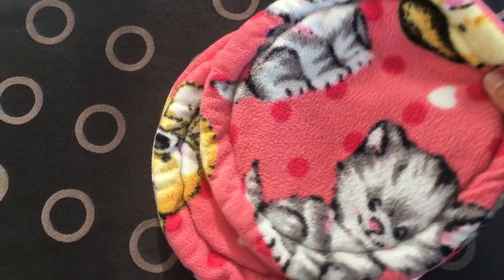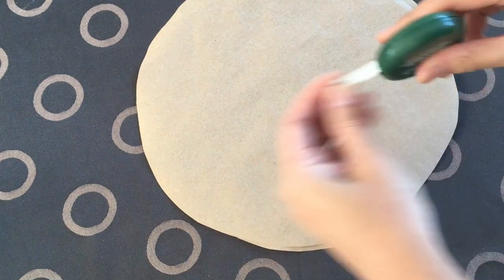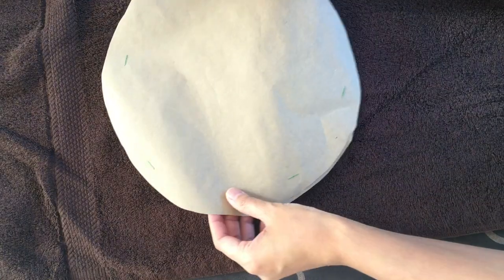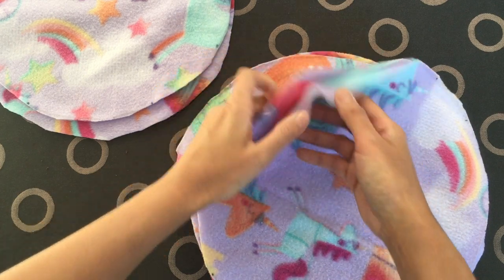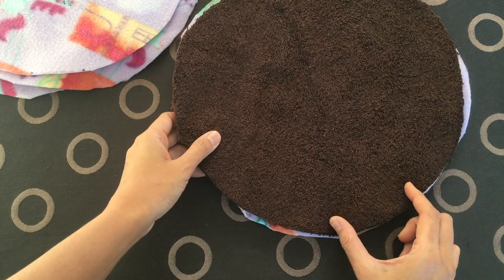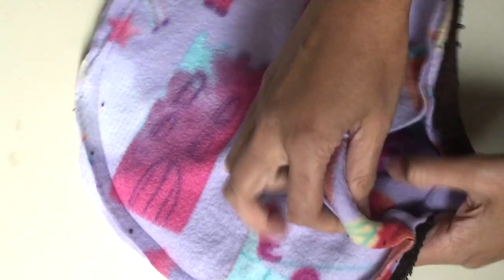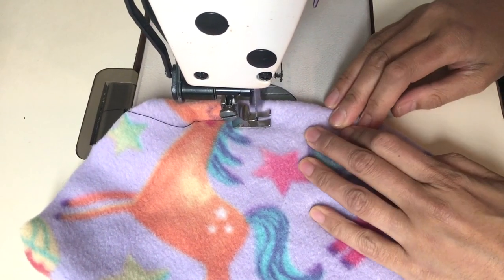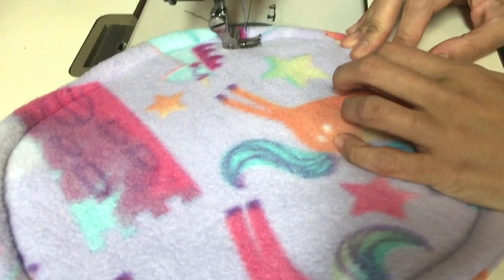DIY - Pee pad - Guinea pig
Wash your fleece 2-3 times before the first use. Never use fabric softeners nor dryer sheets.

*** DIET INFORMATION***
What I feed my guinea pigs:

Amazon 🇨🇦:
•Oxbow timothy hay (90 oz)

Pellets:
Oxbow Garden select

Vitamin C

***CAGE INFORMATION***

Tree Trunk hideout Amazon 🇨🇦:

Amazon 🇨🇦:
•Paw-print Petware bowl
•Crinkle Tunnel
•Hammock with stand
•Wheeky treat ball

Amazon 🇺🇸:
•Paw-print Petware bowl
•Crinkle Tunnel
•Hammock with stand
•Wheeky treat ball